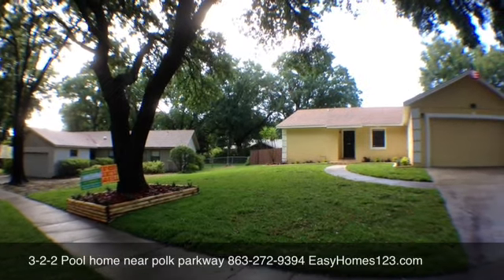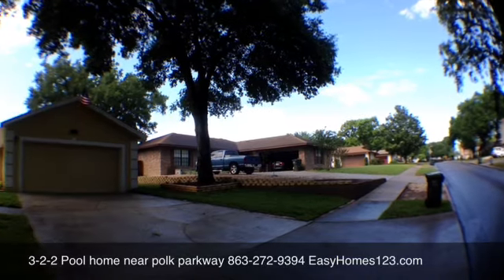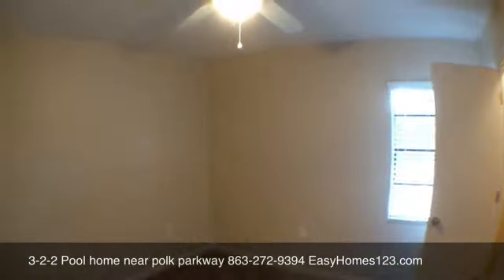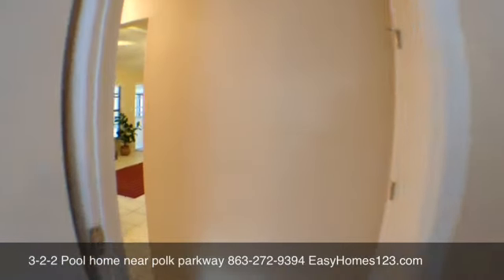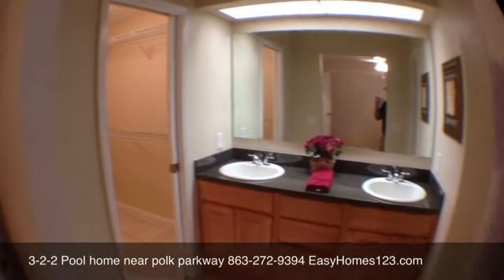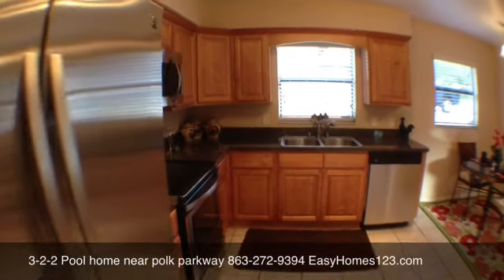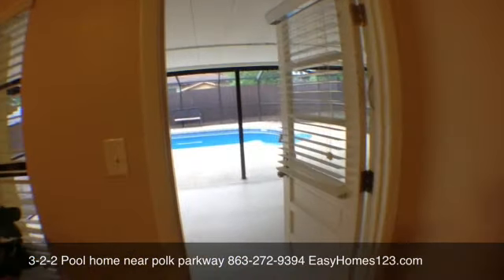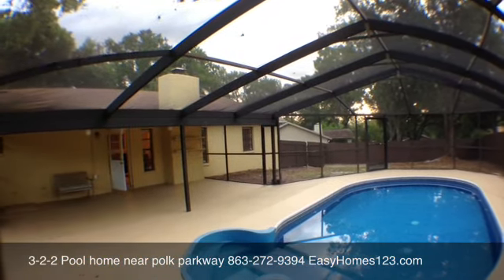South Lakeland Pool Home for sale Easy Homes 123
This 3 bedroom 2 bath 2 car garage, Screened Pool, Fireplace, Privacy fenced back yard, large oak trees, newly sodded front yard. This home is close to Polk Parkway and South Florida ave. Home has tile floor throughout living area and new carpet in bedrooms. It has Brand new wood cabinets in kitchen and bath with stainless steel appliances.
FOR SALE NOW!
Asking $159,900
Down $5500
Payment $895 estimated payment with taxes and insurance FHA loan
Year built 1979 --remodeled in 2013
Concrete Block home with stucco
Living area 1700 total under roof 2128